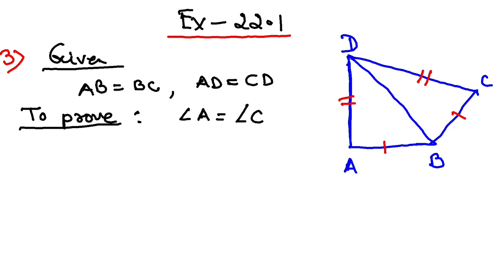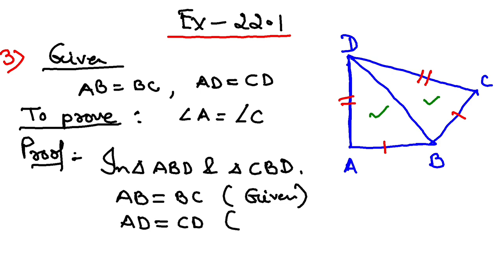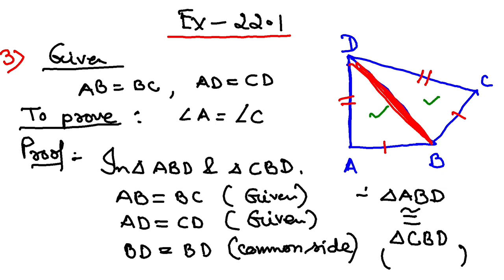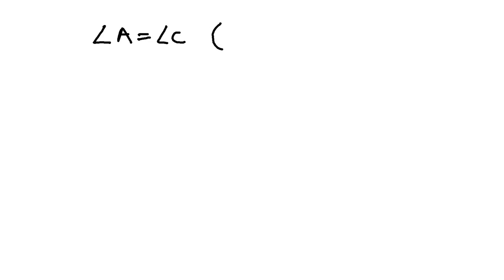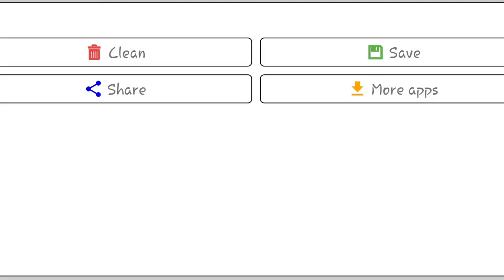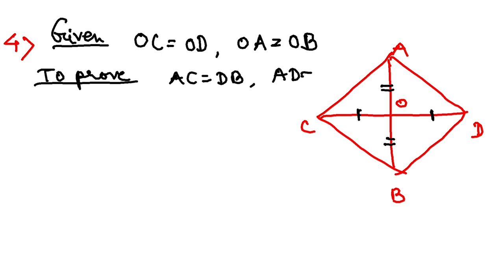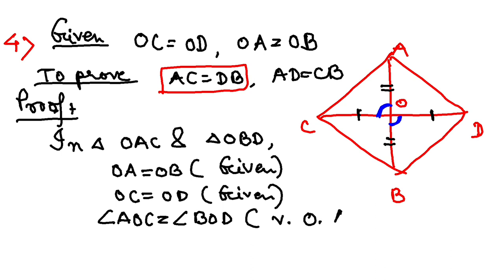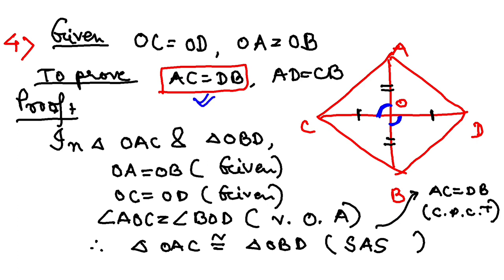Exercise 22.1 | class 8